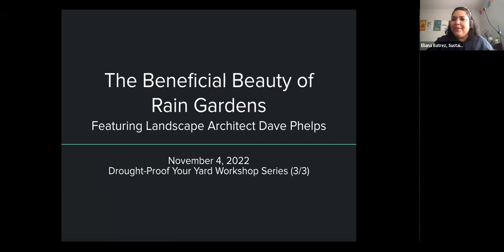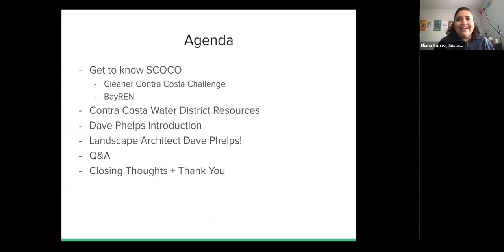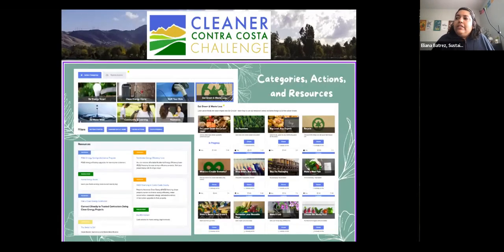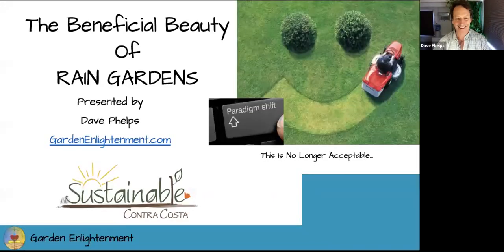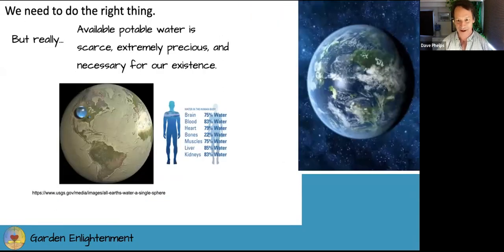The Beneficial Beauty of Rain Gardens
This is the third of our three part webinar series, "Drought-Proof Your Yard." Our topic is rain gardens.

Our instructor is Dave Phelps of Garden Enlightenment, This workshop series is presented as part of Sustainable Contra Costa's Community Education and Outreach efforts. All of our programs are designed to provide you with useful and timely information about all aspects of living sustainably, guided by the ten One Planet Living principles, and to provide an online community for sharing information and learning together.

For more information about all of Sustainable Contra Costa's programs, activities and special events, please visit our And your support is always welcome - you can also make a donation on our website.